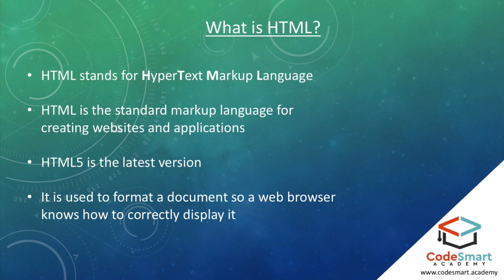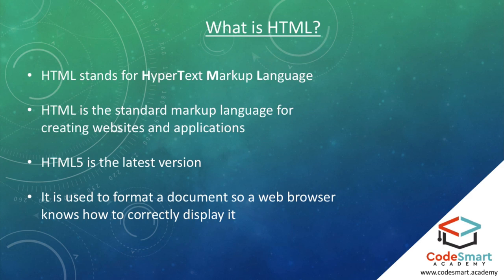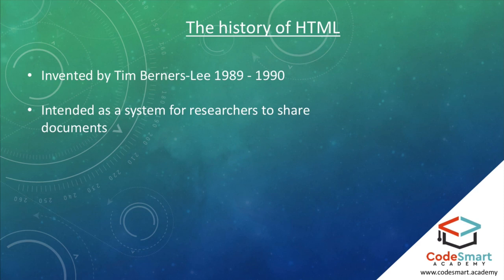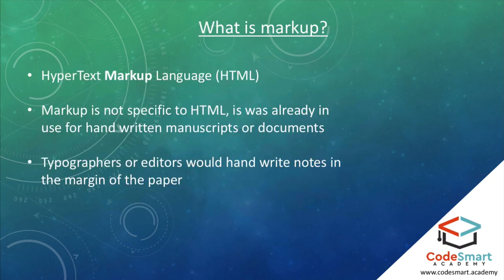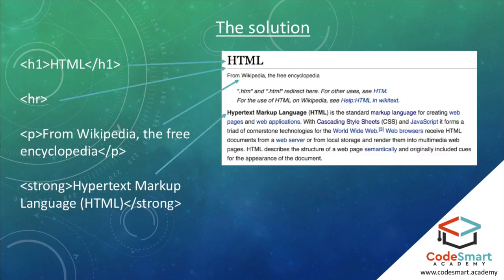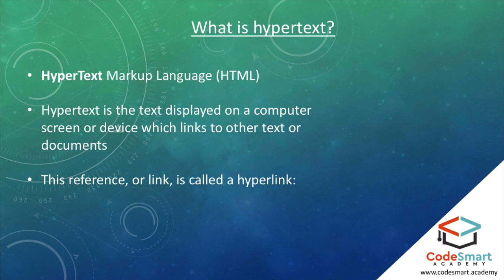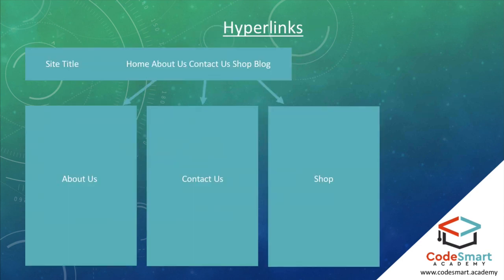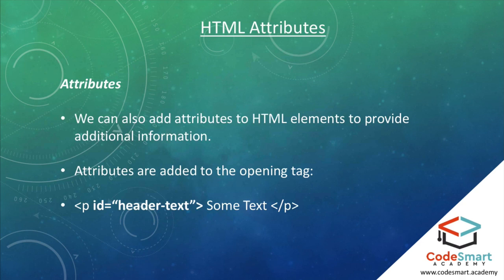The Full Stack Web Developer Academy For Beginners - Welcoming - 03 Understanding HTML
The Full Stack Web Developer Academy For Beginners